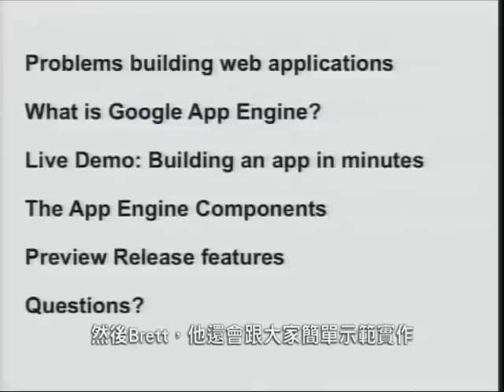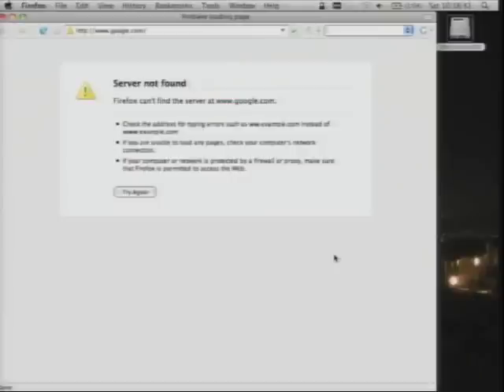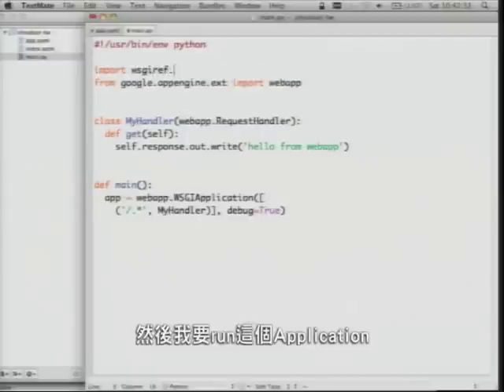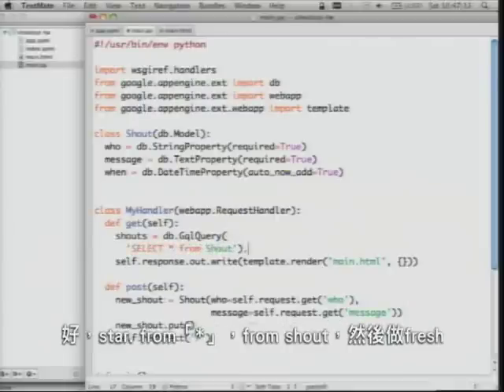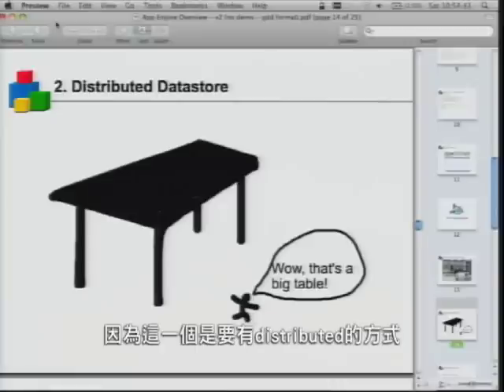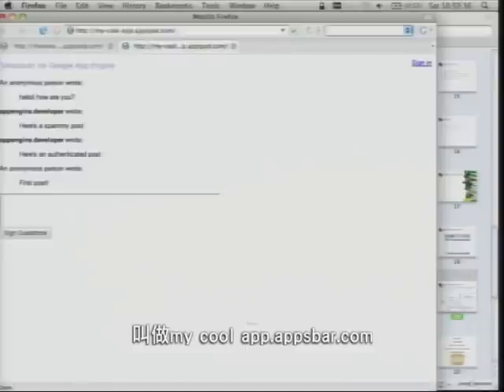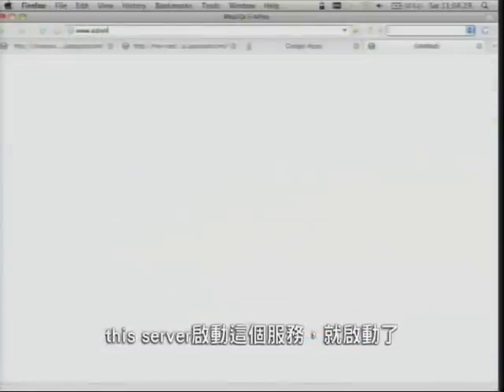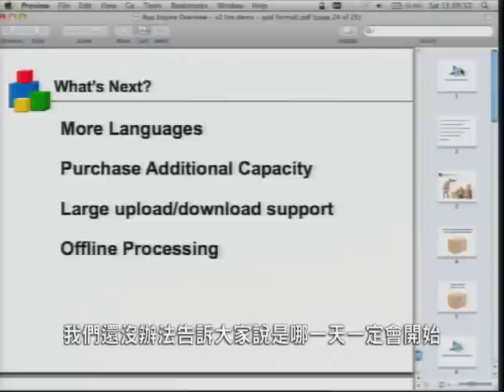App Engine入門 -- Google 2008 台北程式開發日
主講者:
Pete Koomen
更多活動詳情請見: